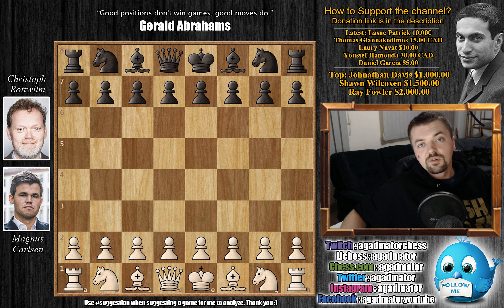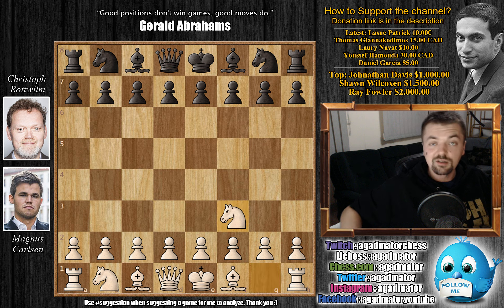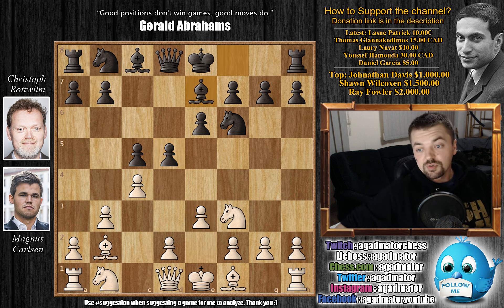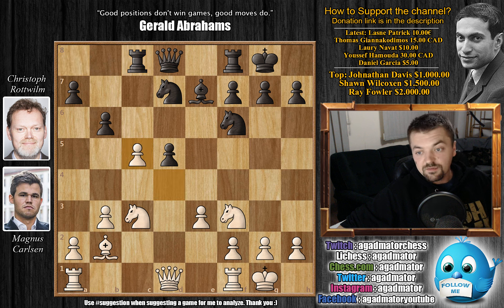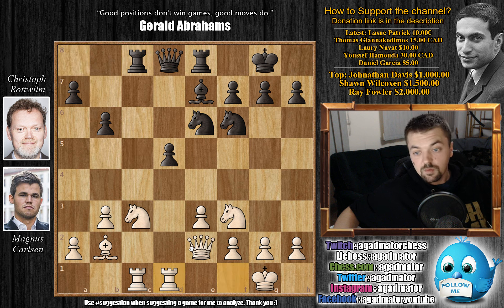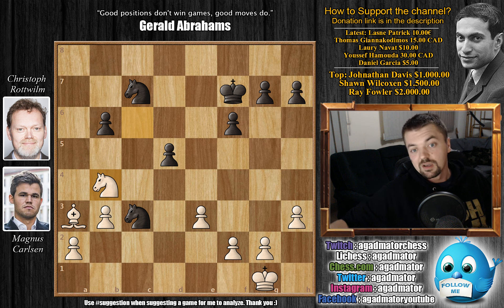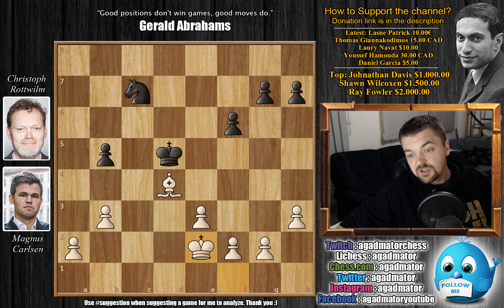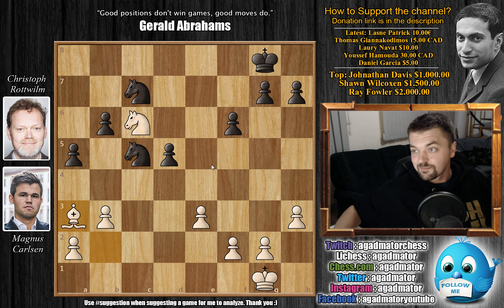Journalist Christoph Rottwilm Gives Carlsen a Run for His Money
Magnus Carlsen vs Christoph Rottwilm
The 4th annual PlayLiveChallenge, Hamburg, Germany - Oct-08
English Opening: Agincourt, Wimpey System (A13)

1. Nf3 d5 2. c4 e6 3. b3 Nf6 4. Bb2 c5 5. e3 Be7 6. cxd5 exd5 7. d4 b6 8. Bb5+ Bd7 9. Bxd7+ Nbxd7 10. O-O O-O 11. Nc3 Rc8 12. dxc5 Nxc5 13. Rc1 Re8 14. Qe2 Ne6 15. Rfd1 Bb4 16. Nb5 Rxc1 17. Rxc1 a5 18. Qd1 Ne4 19. h3 Qd7 20. Nbd4 Rc8 21. Ne5 Rxc1 22. Qxc1 Qc7 23. Qxc7 Nxc7 24. Ndc6 Bc5 25. Nd7 f6 26. Nxc5 Nxc5 27. Ba3 Kf7 28. Nxa5 Ne4 29. Nc6 Nc3 30. Nb4 d4 31. Bb2 Ke6 32. Kf1 N3d5 33. Nxd5 Kxd5 34. Bxd4 b5 35. Ke2 f5 36. Bxg7

PlayLiveChallenge "Watch me without ads on your Amazon devices and Roku TV